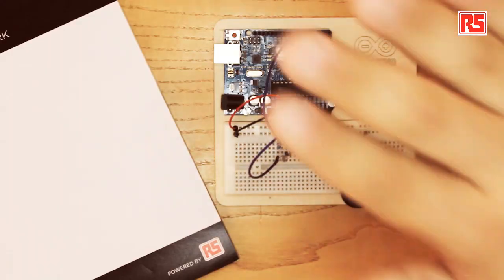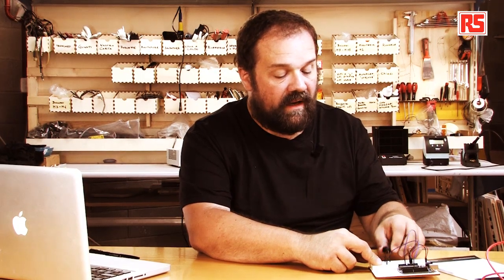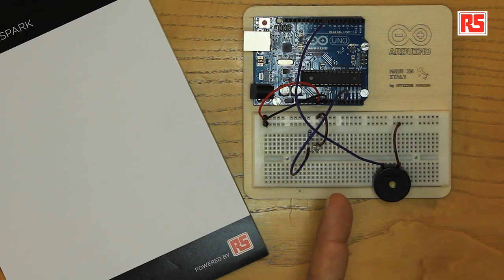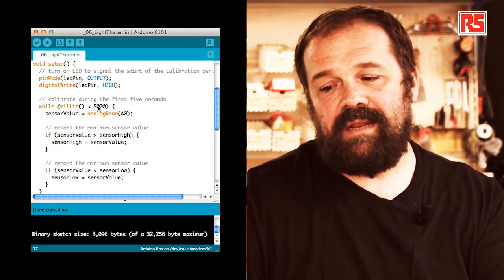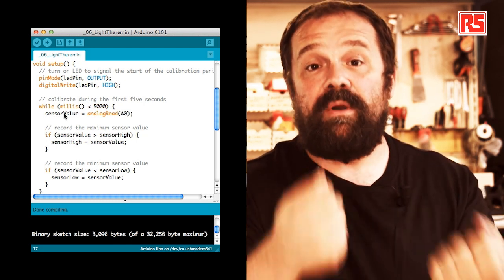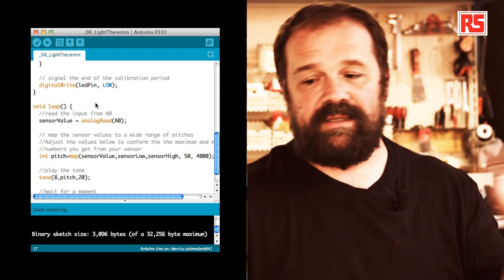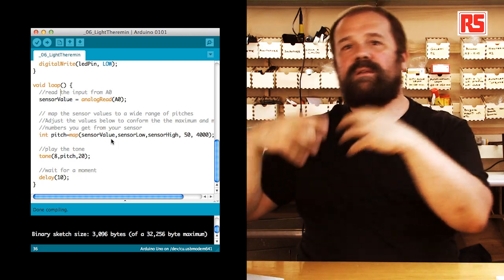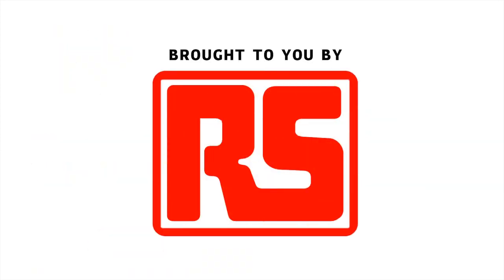Arduino Video Tutorial 04: Light Theremin | RS Components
Massimo Banzi is back, and he still loves making things! This time, he is showing us how to make a light theremin using the Arduino starter kit.

In his simple circuit, Banzi uses a buzzer and a light sensor that will be used to judge the distance of your hand from Arduino. Banzi then hacks the hardware to show users how to change the pitch of the sound in relation to the amount light that the sensor detects.

So if you are feeling musical, make sure to check out the latest Arduino video from RS Components. It is a great lesson that will surely help you to get the most from your starter kit!